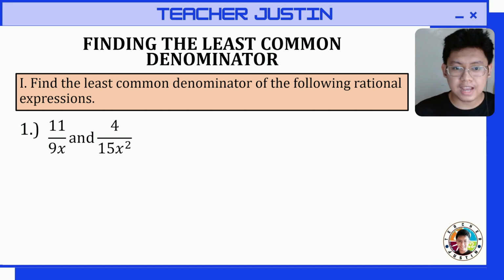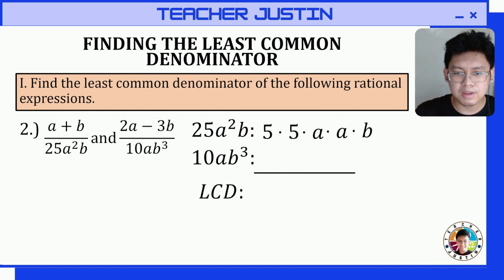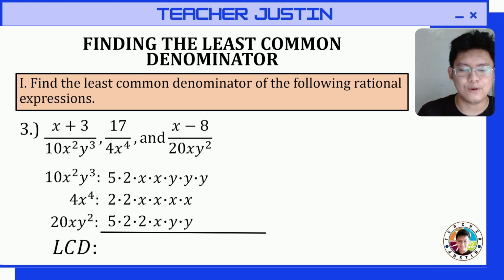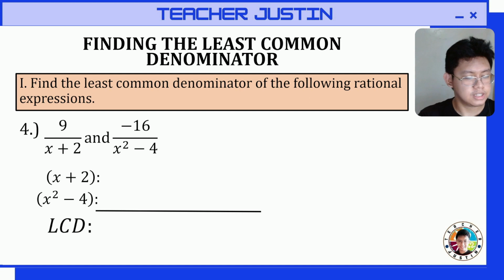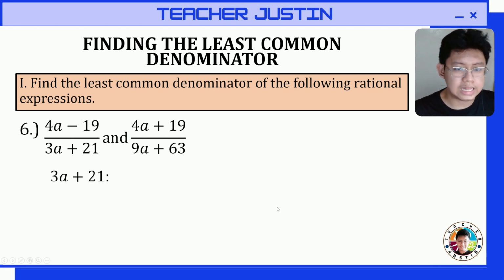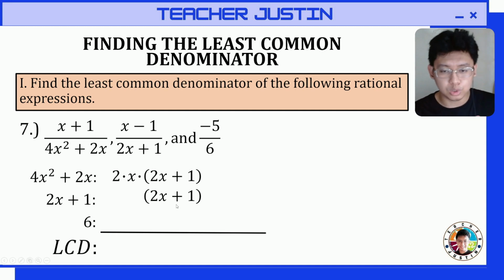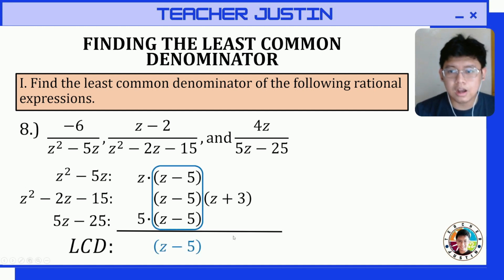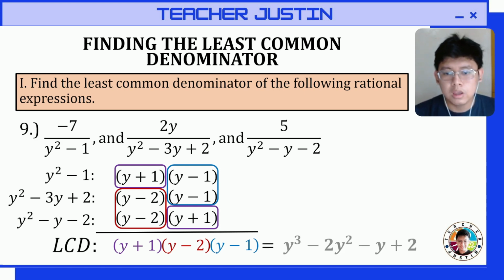Finding the Least Common Denominator of Rational Expressions [Example 1 -8]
In this video, I will teach you how to find the least common denominator (LCD) of Rational Expressions.